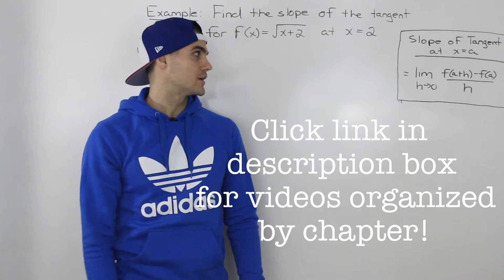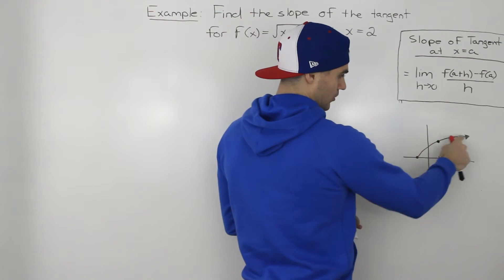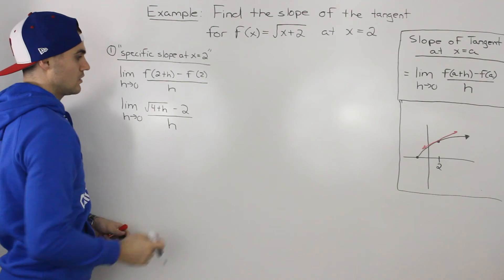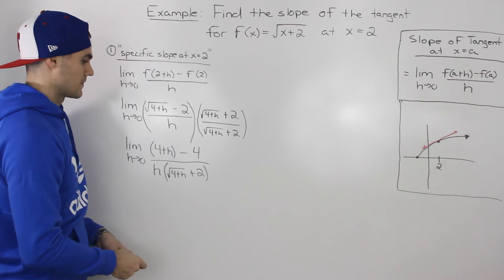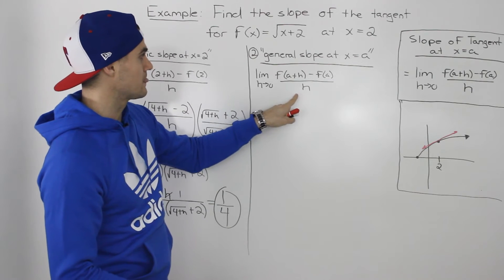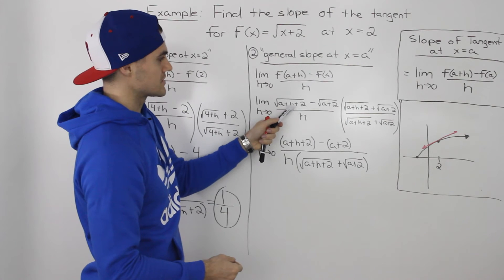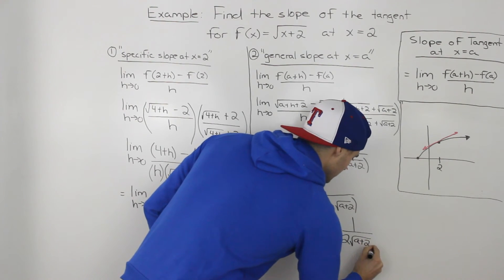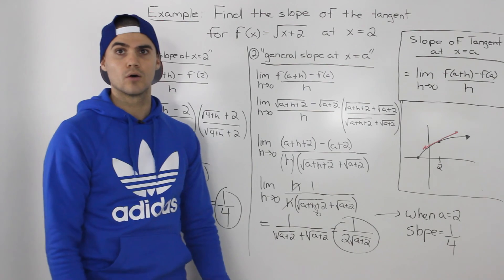MCV4U (1.2) - slope of tangent example 3 - calculus